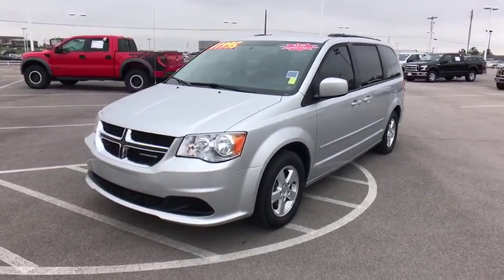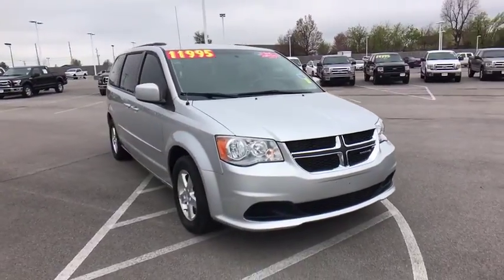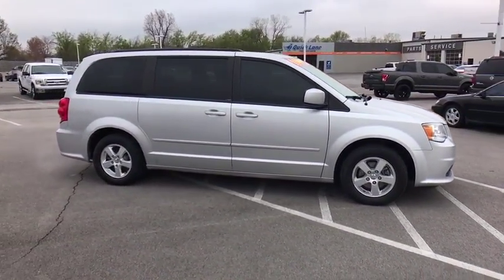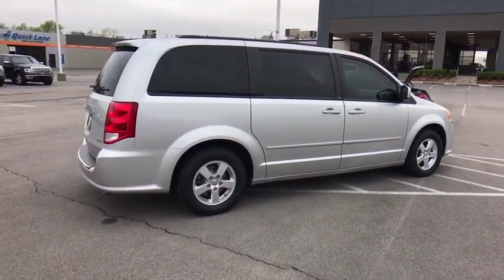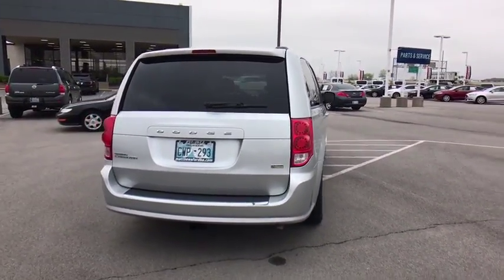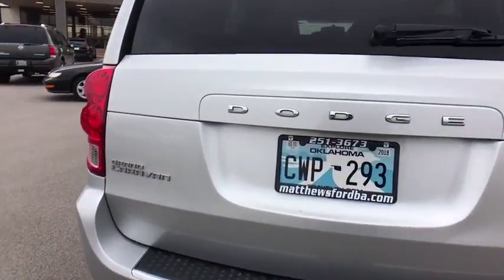2011 Dodge Grand Caravan Tulsa, Broken Arrow, Joplin, Bixby, Owasso, OK S17143B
2011 Dodge Grand Caravan
Matthews Ford: Servicing Tulsa, Oklahoma near Broken Arrow, Joplin, Bixby, and Owasso, OK.
2011 Dodge Grand Caravan Mainstreet - Stock#: S17143B - VIN#: 2D4RN3DGXBR764807

Matthews Ford
1101 Southwest Expressway Drive

Matthews Ford has a wide selection of exceptional pre-owned vehicles to choose from, including this 2011 Dodge Grand Caravan.How to protect your purchase? CARFAX BuyBack Guarantee got you covered. If not for a few miles on the odometer you would be hard-pressed to know this 2011 Dodge Grand Caravan is a pre-owned vehicle.The look is unmistakably Dodge, the smooth contours and cutting-edge technology of this Dodge Grand Caravan Mainstreet will definitely turn heads. You've found the one you've been looking for. Your dream car.